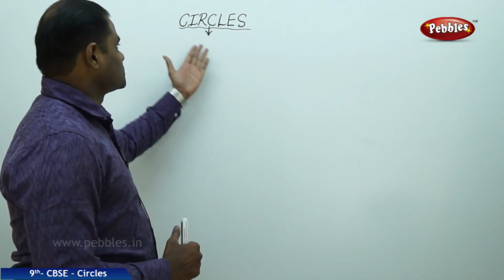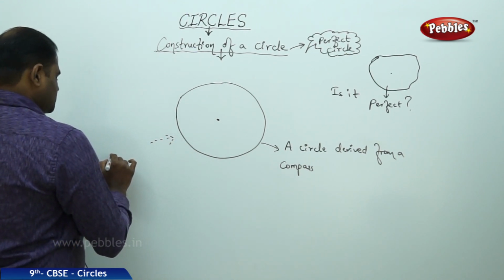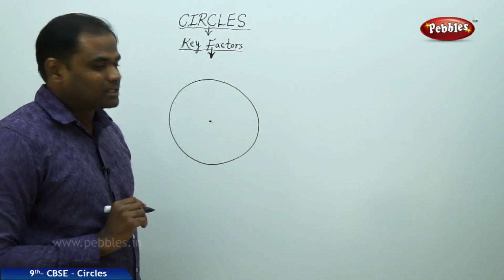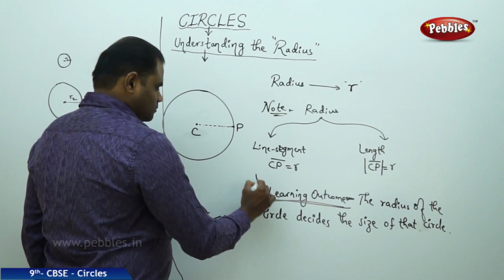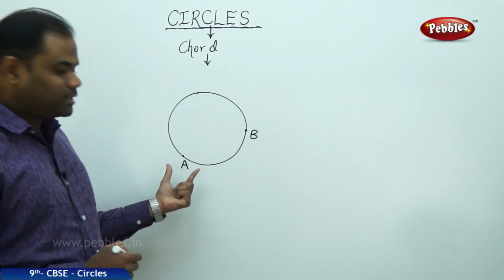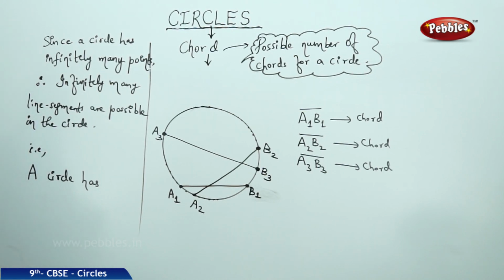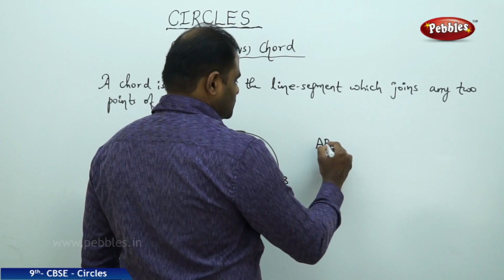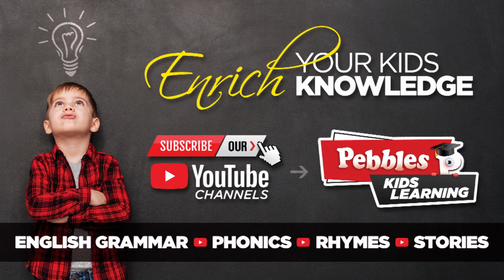CBSE Syllabus Class 9 Mathematics | Circles | Part-1